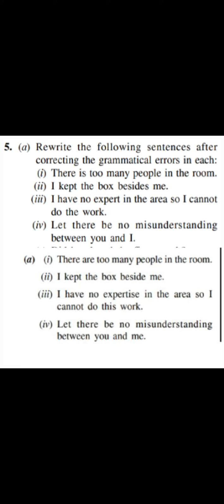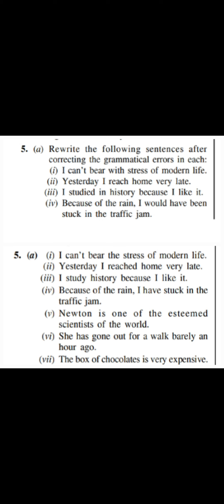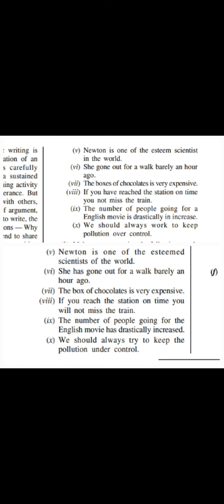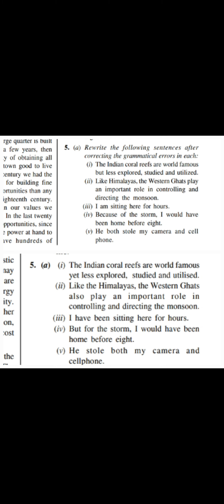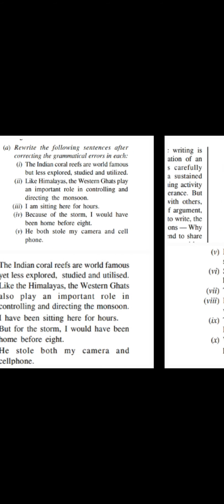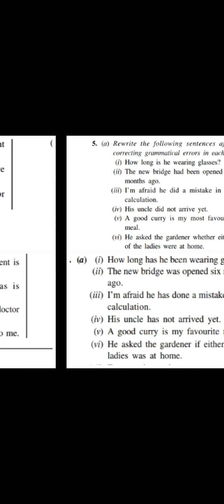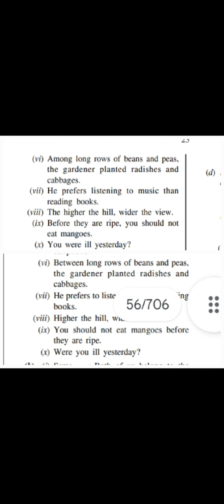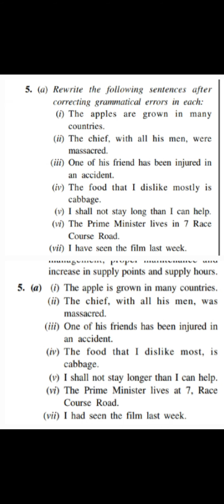UPSC Forest Mains Exam English Paper- Grammar Section PYQ with solutions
"Boost Your Grammar Scores: UPSC Forest Services Mains English Paper PYQs!

Watch this informative video to review grammar questions from previous UPSC Forest Services Mains English Papers, along with detailed solutions.

A quick review of these solutions will help you:

- Identify common pitfalls and traps
- Improve your grammar skills
- Enhance your exam strategy

Take a few minutes to watch and reinforce your grammar foundation.

All the best for your upcoming exam!